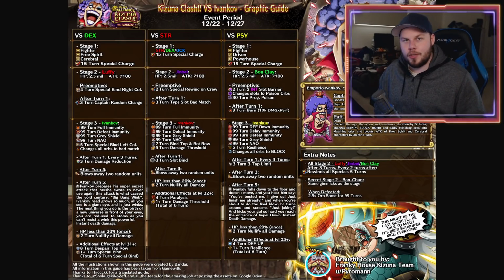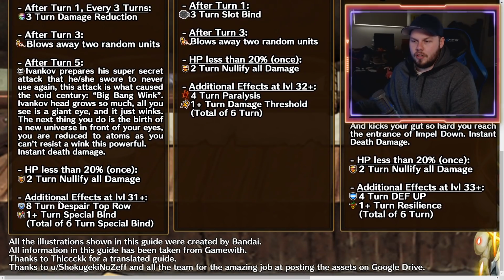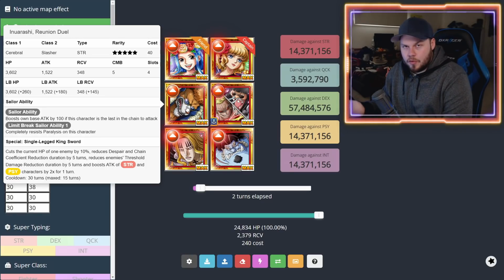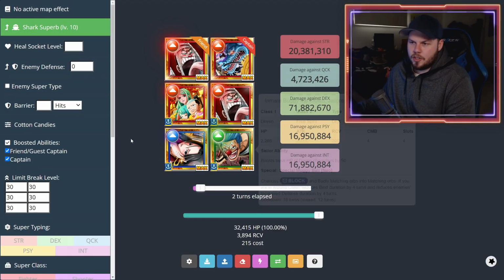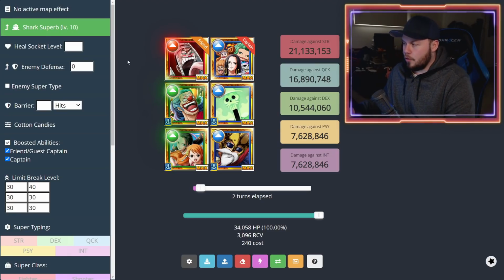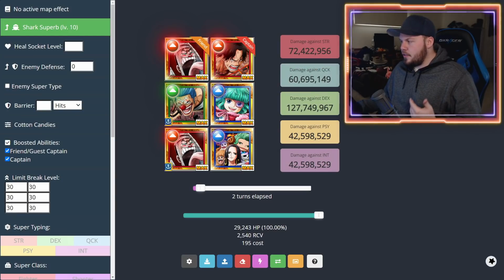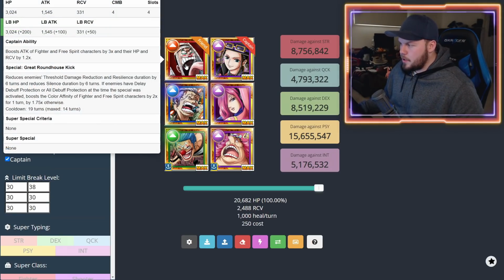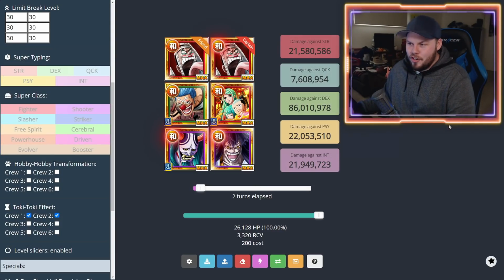KIZUNA CLASH PREPARATION! vs. Ivankov! F2P Teams Included!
Timestamps:
0:00 - Introduction
0:52 - DEX Fight Breakdown
2:39 - F2P Team vs. DEX
4:10 - My Team vs. DEX
6:01 - STR Fight Breakdown
7:30 - F2P Team vs. STR
8:57 - My Team vs. STR
10:06 - PSY Fight Breakdown
11:14 - F2P Team vs. PSY
12:49 - My Team vs. PSY
13:45 - Thanks For Watching!

Angel Nuno
Bruno Acosta
Cody Swinimer
Corey Saylor
Divinereigns
Dylan Allman
fid0w
gabe martin
Jeremy
jeremiah freeman
Jhordyn McEvoy
Karissa Thomas
Karl Roy
NakkiPeruna
Raphael Burgstaller
Reynathan Dozal
ST1TCH
Snake_Doctor
TheLordShiro
Unhol1dk